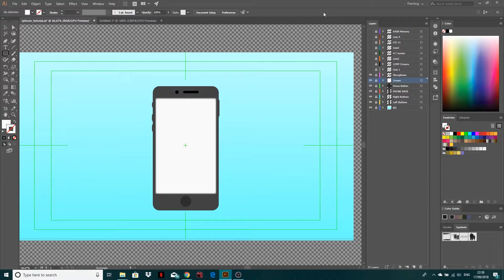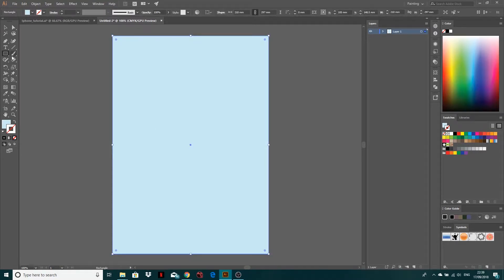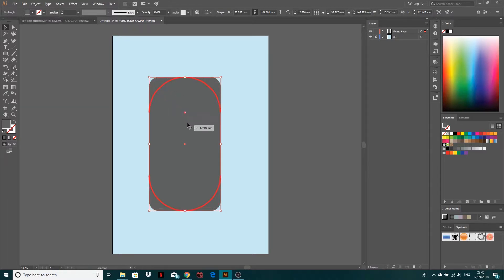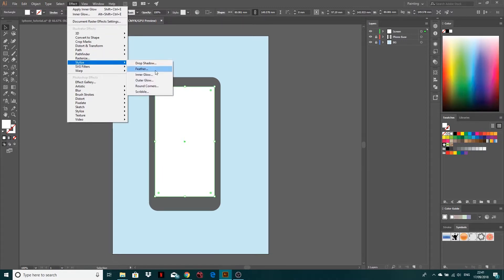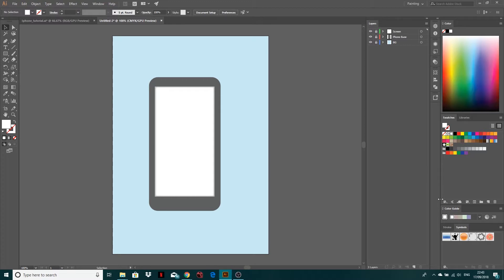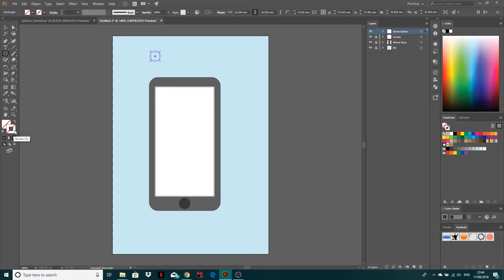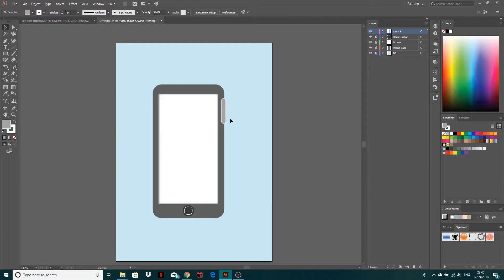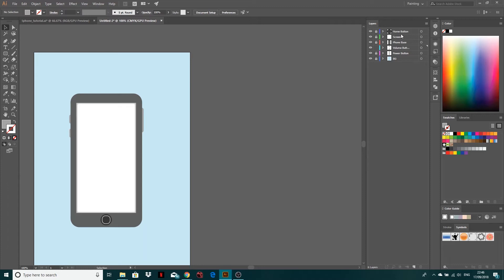How to draw an iPhone in Adobe Illustrator CC | Illustrator Tutorial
In this tutorial I will show you how to Create an iPhone in Adobe Illustrator